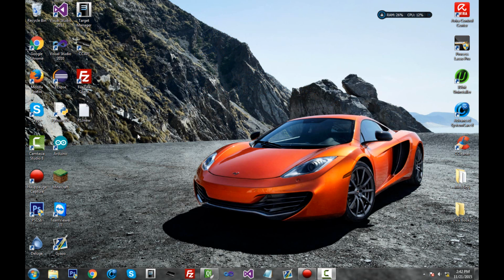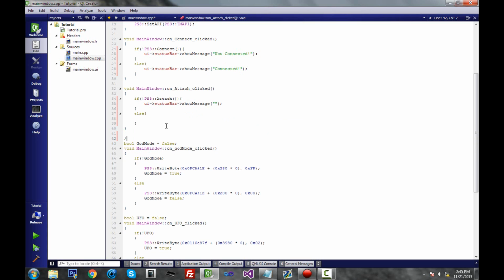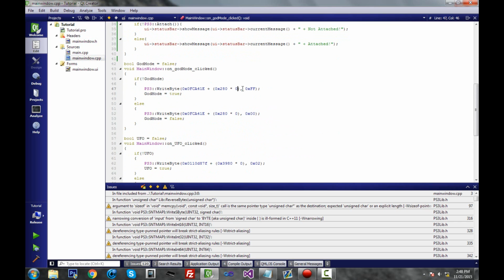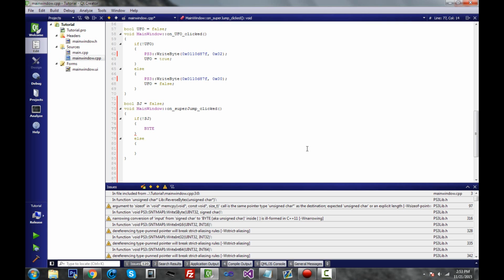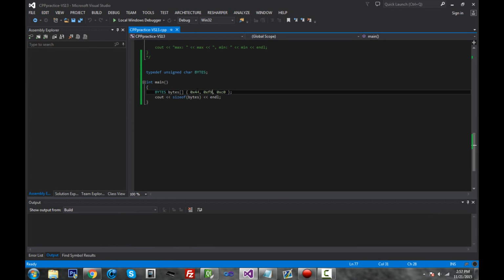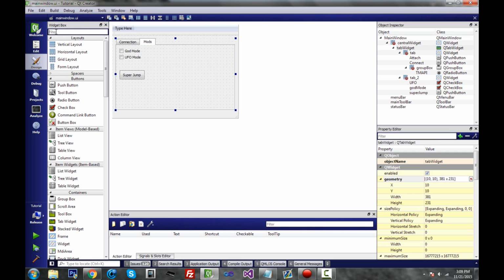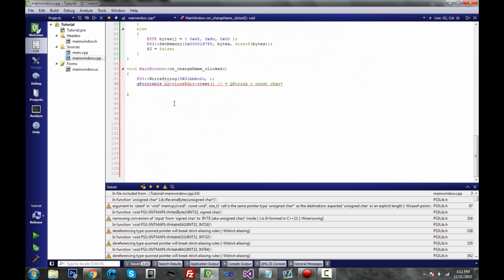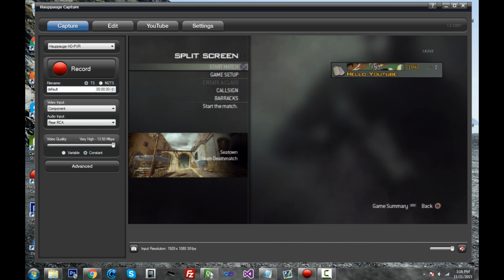How To Make an RTM Tool (C++) ep. 4 - Byte Arrays, Name Change, More!